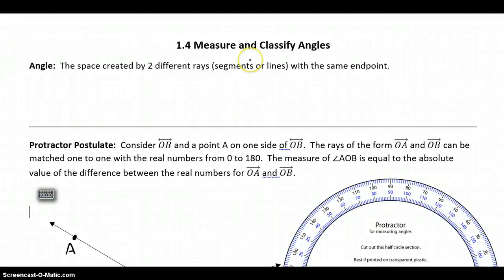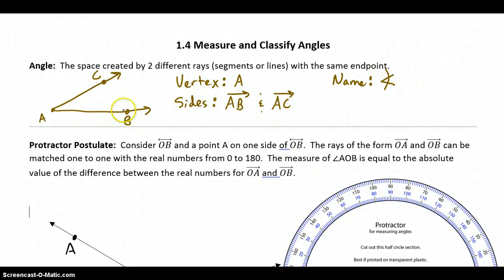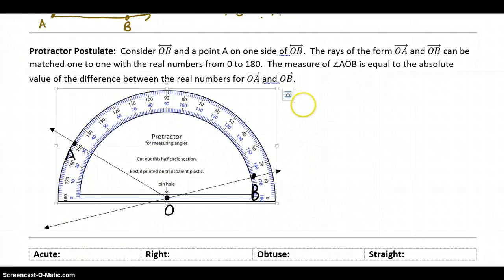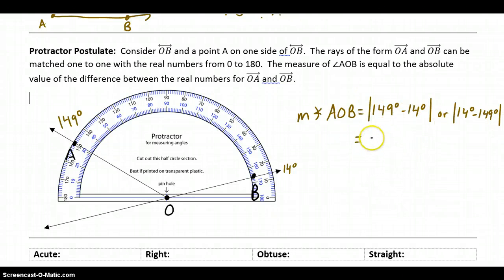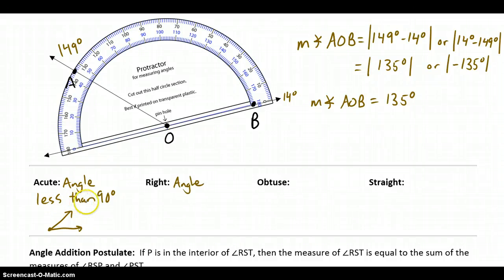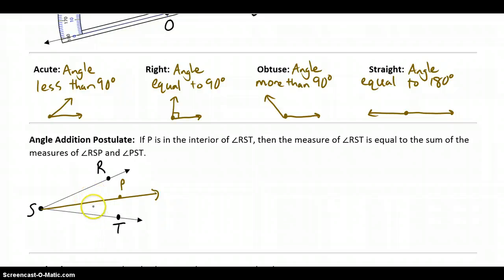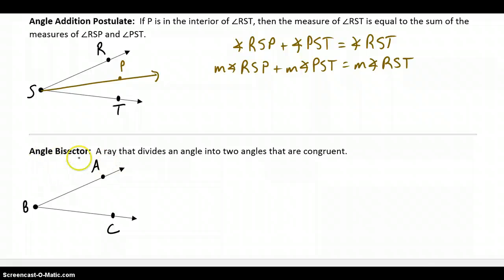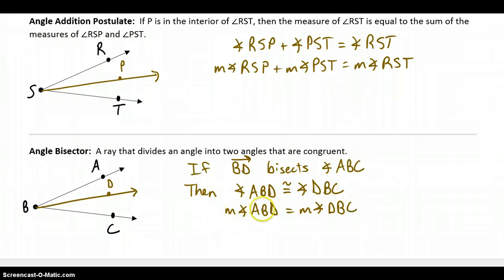1.4 Measure and Classify Angles